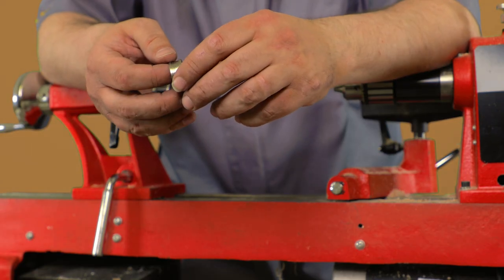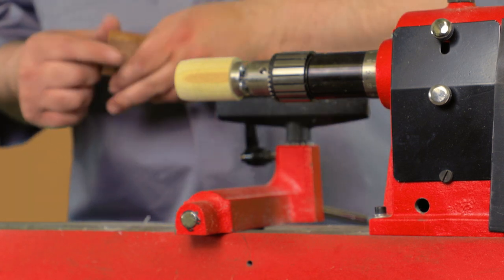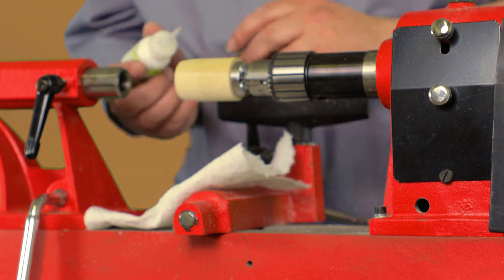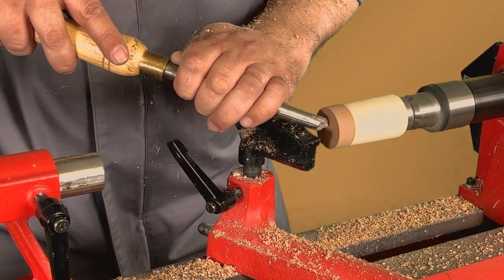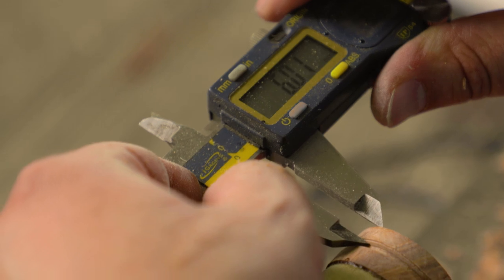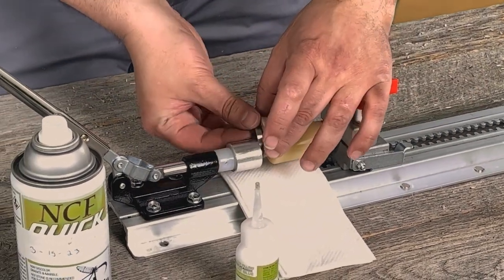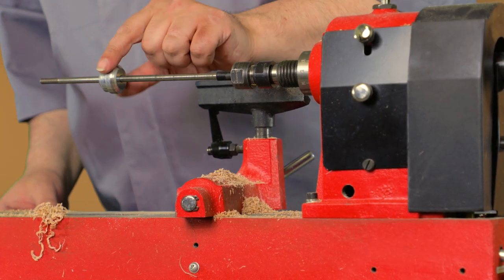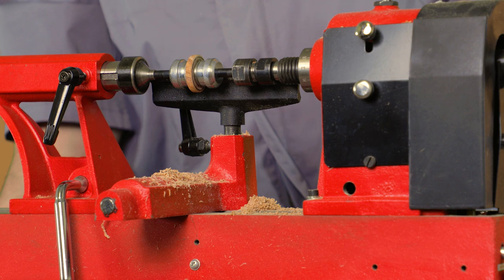How to Make a 2 Piece Ring on a Woodturning Lathe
In this video you will learn how to turn a 2 Piece Ring Core on a woodturning lathe. Shop our full line of Ring Making cores and accessories

About Penn State Industries:
We provide the small project woodturner with innovative solutions, unique products and designs and an unparalleled product selection that enable creativity. We create things for people who create things and we honor the process of turning something raw into something special. It is our mission to help like-minded enthusiasts fulfill their desire to create something that is not only beautiful, but functional. We make it easy by providing quality woodturning products without the pretense. Our kits help make it easier for you to realize your inner artist.